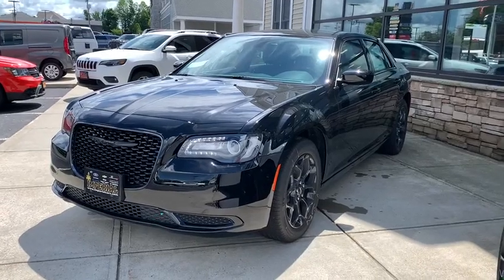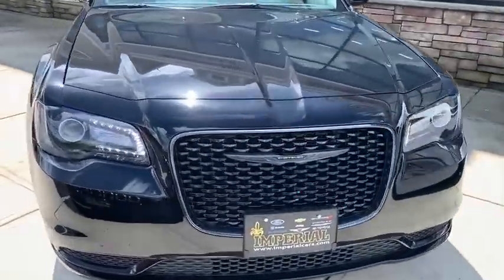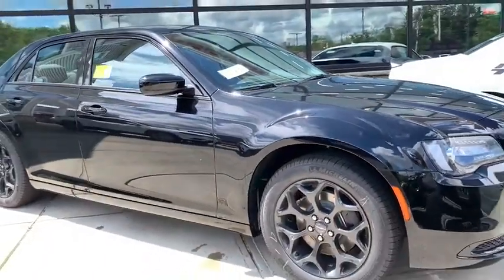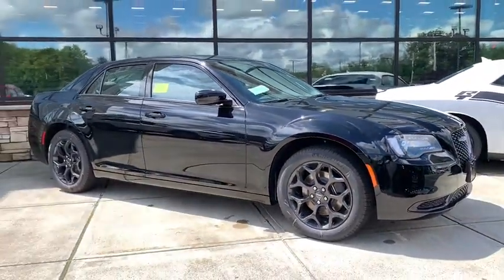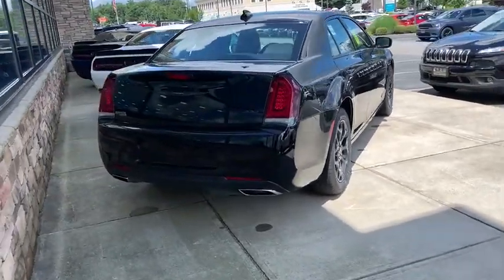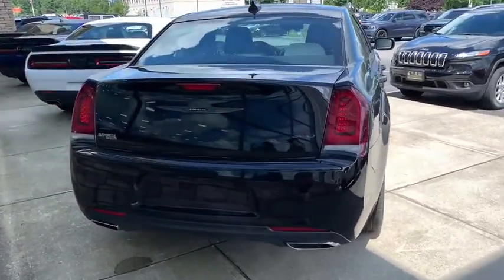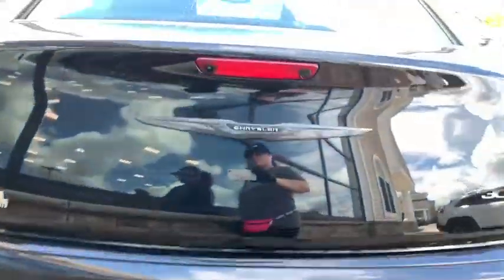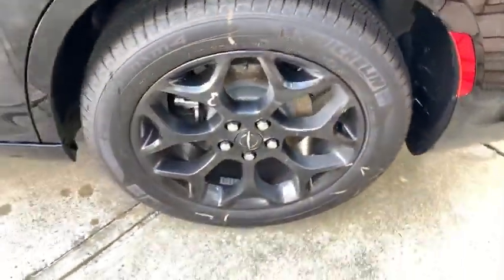2020 Chrysler 300 Milford, Mendon, Worcester, Framingham MA, Providence, RI 0-016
Gloss Black New 2020 Chrysler 300 available near me in Milford, Massachusetts at Imperial CDJR. Servicing the Mendon, Worcester, Framingham MA, Providence, RI area.

Imperial CDJR
18 Uxbridge Rd

Touring trim, Gloss Black exterior and Black interior. Dual Zone A/C, Keyless Start, WiFi Hotspot, Smart Device Integration, Alloy Wheels, All Wheel Drive, TRANSMISSION: 8-SPEED AUTOMATIC 850RE... ENGINE: 3.6L V6 24V VVT, Bluetooth, iPod/MP3 Input, Back-Up Camera, Satellite Radio. Warranty 5 yrs/60k Miles - Drivetrain Warranty; brbrbrbrKEY FEATURES INCLUDEbrbrAll Wheel Drive, Back-Up Camera, Satellite Radio, iPod/MP3 Input, Bluetooth, Aluminum Wheels, Keyless Start, Dual Zone A/C, Smart Device Integration, WiFi Hotspot MP3 Player, Keyless Entry, Remote Trunk Release, Child Safety Locks, Steering Wheel Controls. brbrbrbrOPTION PACKAGESbrbrENGINE: 3.6L V6 24V VVT (STD), TRANSMISSION: 8-SPEED AUTOMATIC 850RE (STD). Chrysler Touring with Gloss Black exterior and Black interior features a V6 Cylinder Engine with 292 HP at 6350 RPM*. brbrbrbr.brbrThe Buy For Price reflects all applicable manufacturer rebates and/or incentives (not all will qualify) and is based on retail purchase with additional dealer discounts including a $1,000 Imperial Trade Assistance Bonus for qualifying 2010 or newer trades. Our specials are available exclusively through our phone and internet department. Price subject to change if manufacturer rebates change. Lease, business and fleet acquisitions may result in a different pricing and rebate structure. Price does not include tax, title, registration, and documentation fee or other applicable fees. Vehicle must be paid in full and take same day delivery from dealer stock. No wholesalers or dealers. Call or email our phone and internet team for the most current rebate information and Imperial discounts. Our price online is for our market area only. Price cannot be combined with any other discounts or promotions. Not responsible for typographical or pricing errors. May include vehicle demonstrators. StockPrice does not include tax, title, registration, documentation fee or other applicable fees, and includes our Imperial Trade Assistance Bonus of $1,000 for qualifying 2010 or newer retailable trades. To receive advertised promotional price, the vehicle must be paid in full and take same day delivery from dealer stock. Call or email our phone and internet team for the most current rebate information and Imperial discounts. Price cannot be combined with any other discounts or promotions and is subject to change based on market value at any time without notice, customer must mention promo code in order to qualify for internet special discount. The information contained herein is deemed reliable but not guaranteed, dealer not responsible for any misprint involving the price or description of the vehicle, it's the sole responsibility of buyer to physically inspect and verify such information prior to purchasing. Transparency is our goal. NO WHOLESALERS OR DEALERS! brbr MORE ABOUT US: Imperial Cars Purchase With Confidence: 1) Free Car Fax Vehicle History Report Available For All Of Our Vehicles Online. 2) Imperial Certified All used cars go through a Rigorous 125-Point Vehicle Inspection. 3) Bottom Line Pricing 4) 5 Day or 200 Mile Exchange Program for Your Total Confidence If you are not happy with it bring it back within 5 days or 200 miles and we'll give you a credit of your full purchase price toward the purchase of another vehicle. (excludes Renewed for You Vehicles)